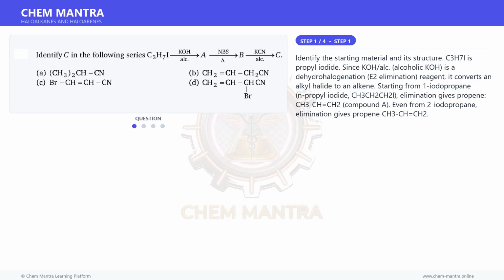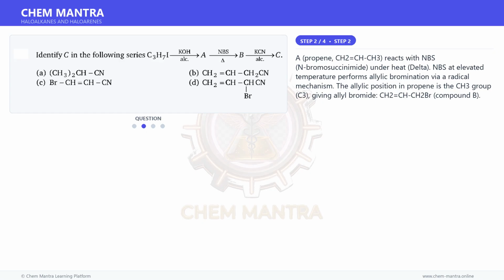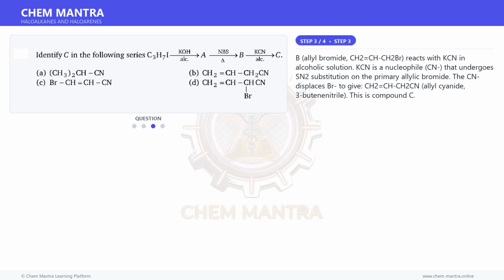(a) (CH3)2CHCN - this would require a secon | Haloalkanes & Haloarenes | JEE Chemistry | Chem Mantra